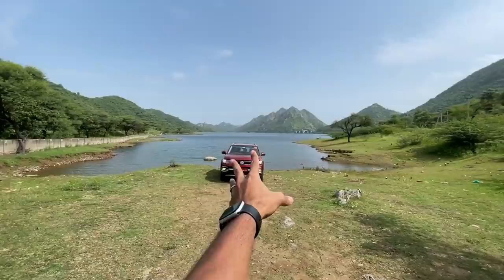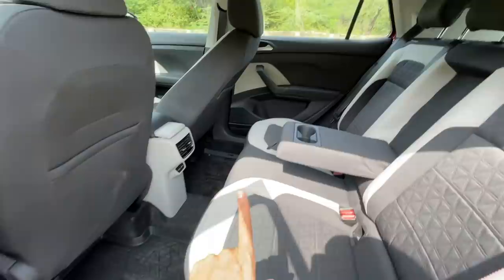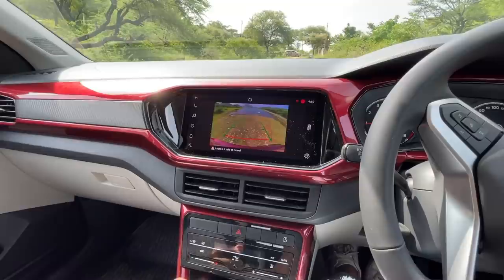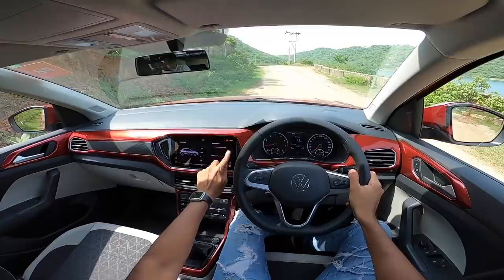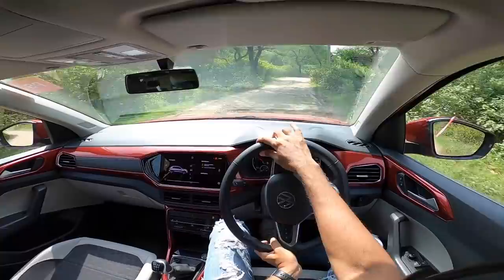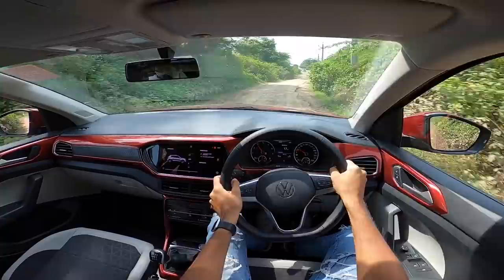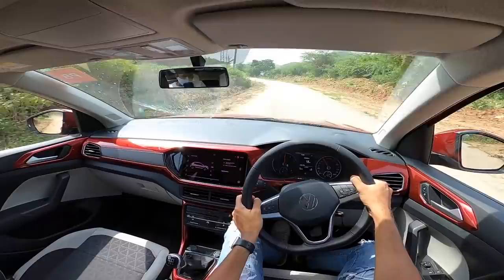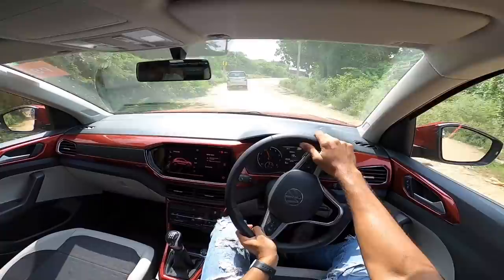Volkswagen Taigun 1.5 Manual - Super Fun | Faisal Khan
Here is the most detailed review of the 2021 Volkswagen Taigun 1.5 Manual, I tell you everything about the design, interior, features, performance, ride, handling, braking, steering, price, and of course give you a verdict on whether you should buy a Volkswagen Taigun in India. This 2021 Volkswagen Taigun review is a long drive one with a real-world perspective of the compact SUV from Volkswagen.

Follow FasBeam On